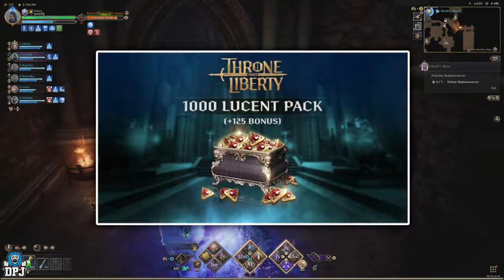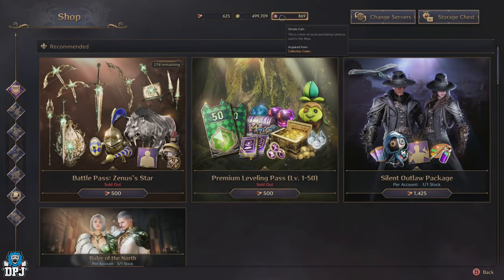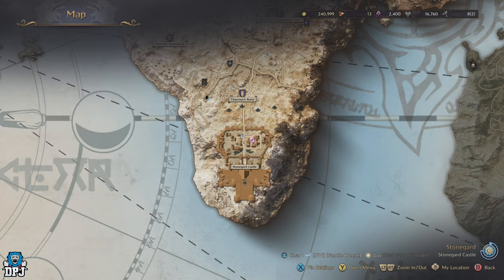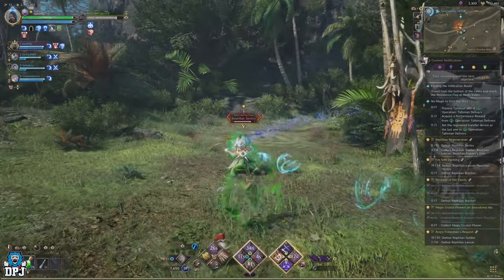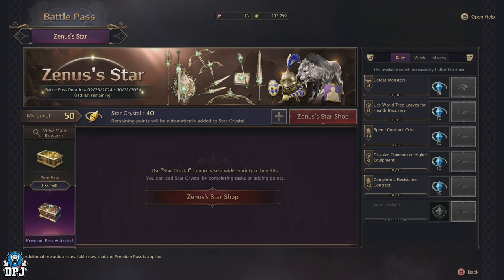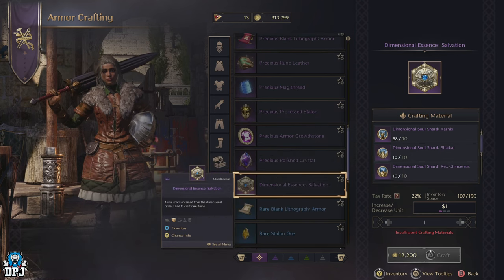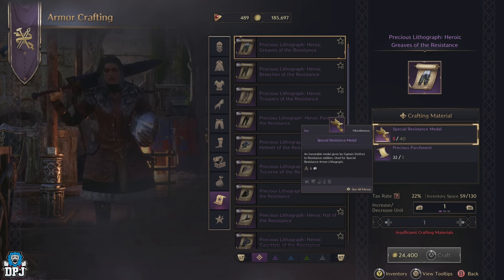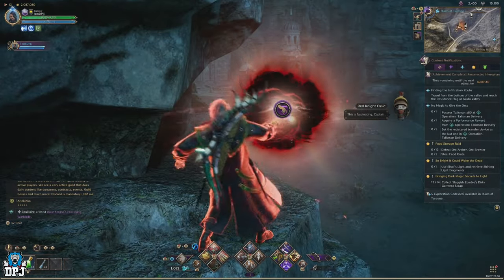Every Currency Explained in Throne And Liberty - All Currencies & What They Are Used For!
Throne and Liberty video going over every currency in the game, what each is used for and how to obtain such.

00:00 Intro & Video Overview
00:56 Sollant
01:16 Lucent
01:43 Ornate Coins
02:11 Contract Coins
02:44 Dimesional Contract Tokens
03:40 Abyssal Contract Tokens
04:35 Guild Coins
05:05 Arena Coins
05:24 Star Crystals
05:58 Dimensional Soul Shards
06:52 Dimensional Essence
07:05 Abyssal Currency
07:54 Special Resistance Medals
08:48 Mystic Keys